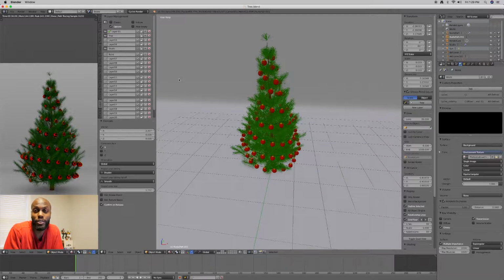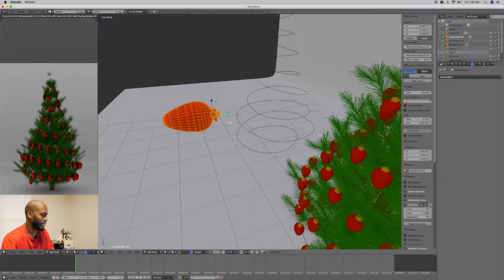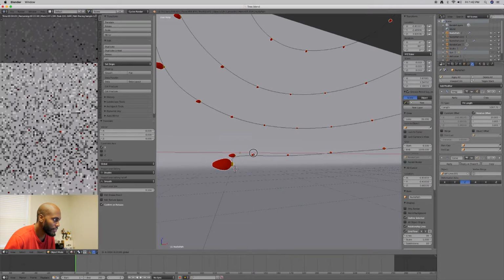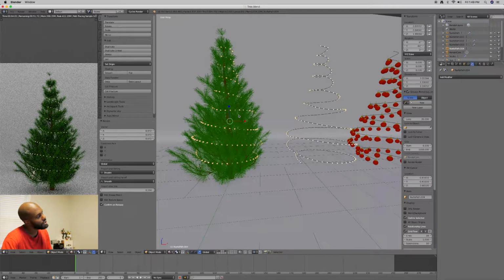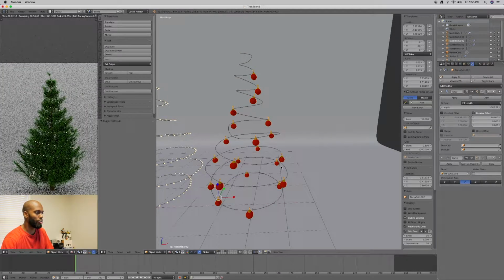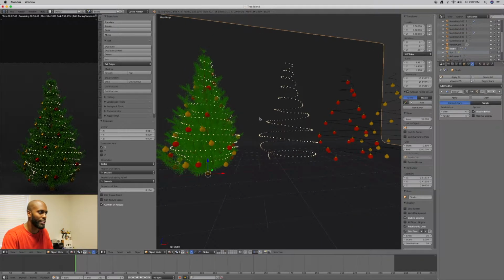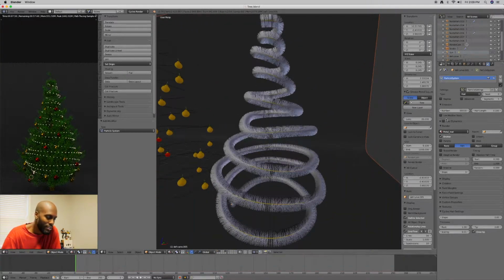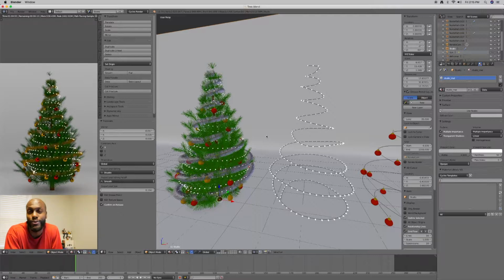How To | Model 3D Christmas Tree | Blender Tutorial | Video 03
In this series of videos we are going to show the production process of creating a 3D Christmas tree and all of the ornaments. At the end of this video you will have learned how to model a tree ornament and use a curve and an array modifier to place multiple ornament over the entire Christmas tree.

This is the second video of the series and it covers the process of:
- Model lights and apply an emitter shader to lights for glow
-Use model curve to create garland
- Create ornaments with different material

Follow us at:
DigitalREM.com